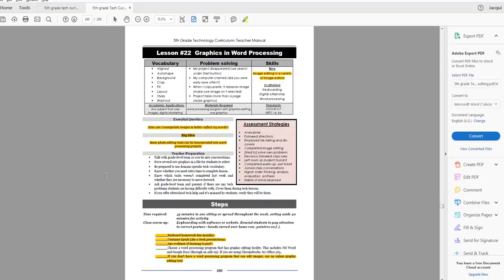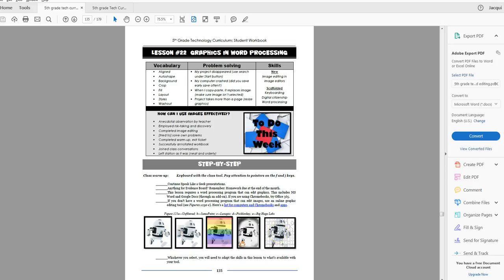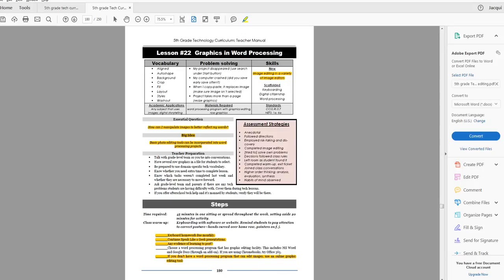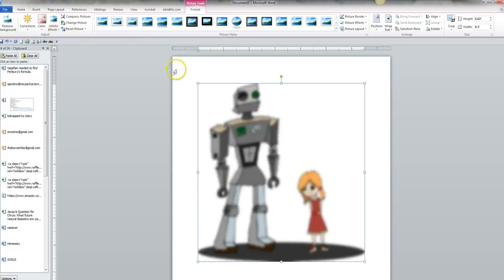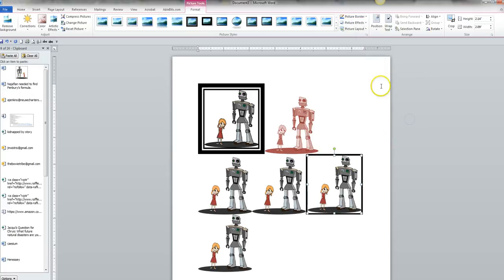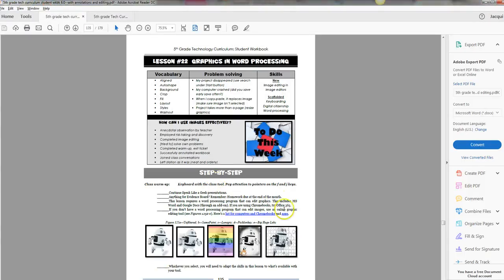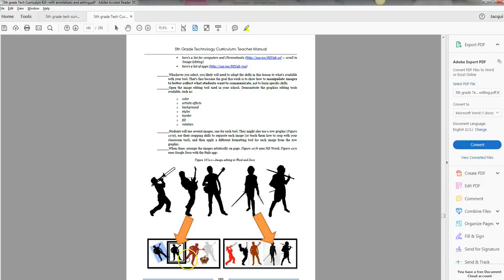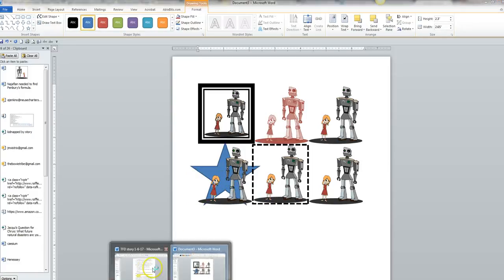5th grade Lesson 22 Graphics in WP 6th ed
5th grade technology curriculum--32 lessons, one year